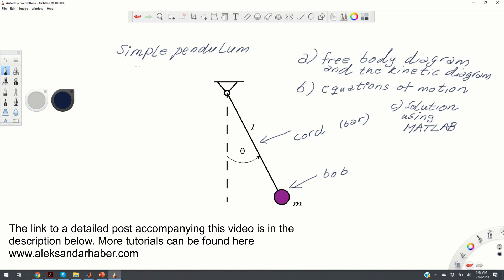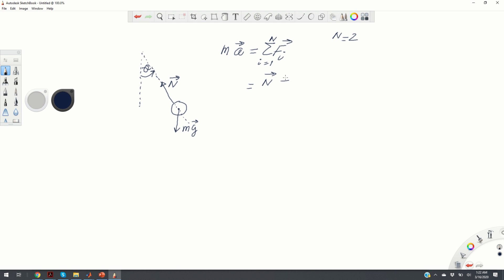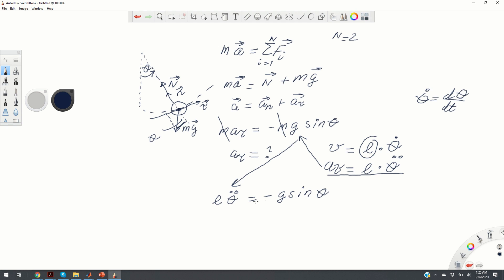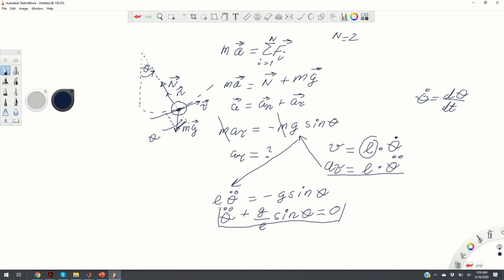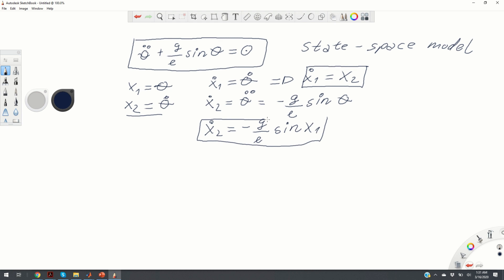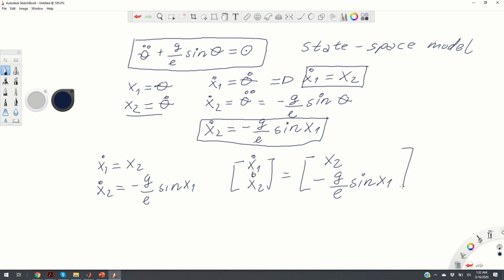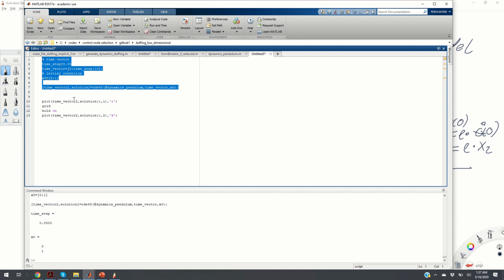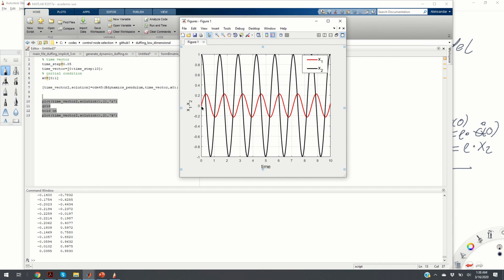Simulate Simple Pendulum ODEs in MATLAB- Free Body Diagram- Equations of Motion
In this video, we explain how to model and simulate a simple pendulum system using MATLAB. A detailed post accompanying this video can be found here: